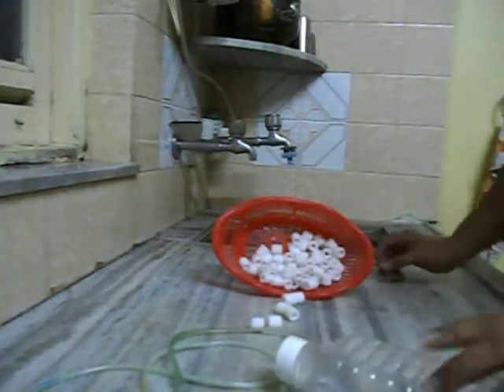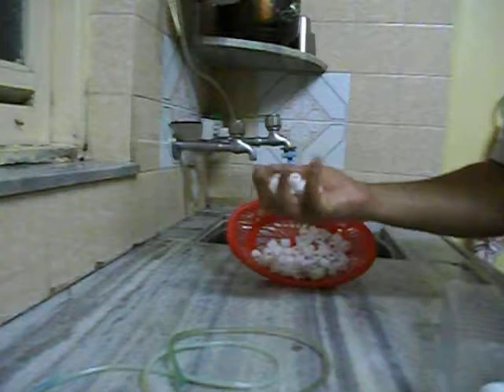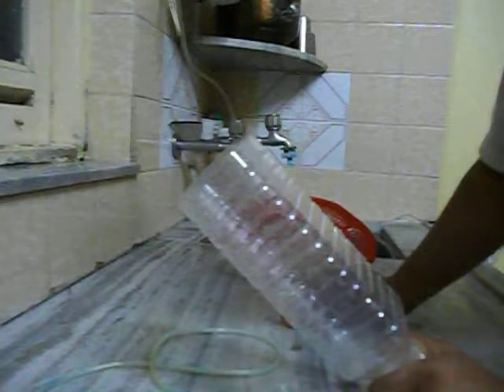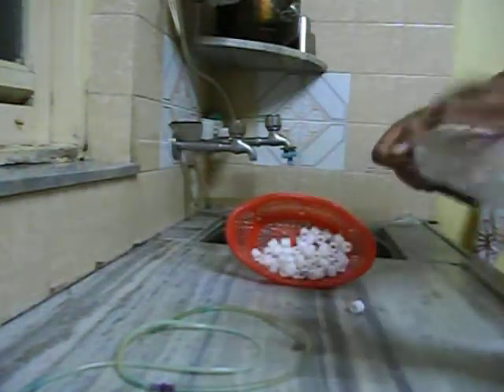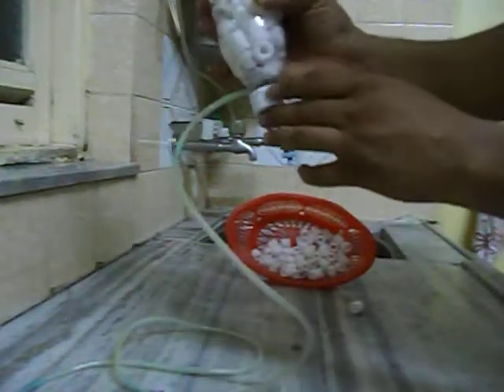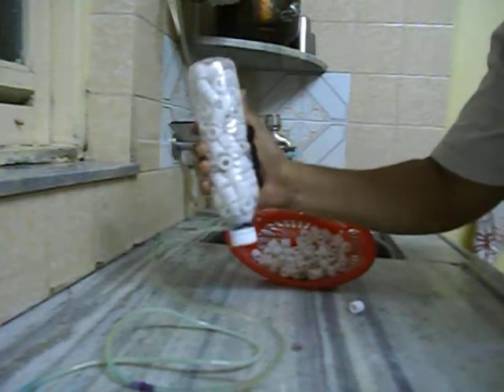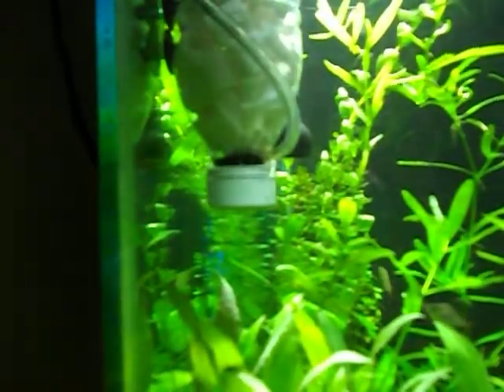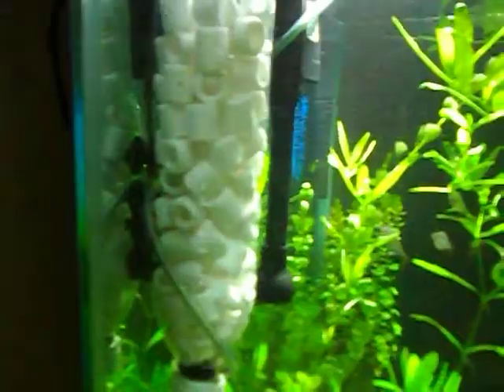DIY Biological Aquarium Filter for Ammonia and Nitrite Spikes in your Tank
Hi All

This filter is primerily only for catering for biological needs of you filter this is DIY filter only for controlling Ammonia and Nitrite spikes in your tank after over feeding of over stocking the tank.

Only things needed in this DIY filer is and half liter plastic water-bottle, Air Line, Air Pump, Ceramic Rings.

Drill some hols on the bottom and top cap of the bottle which will act as the inlet and outlet of the filter respectively and also drill an hole at the neck of the bottle which helps us to stick the air line in the bottle. and few hold to attach the suction cups on the bottle.

Fill the bottle with the Ceramic rings and attached the air line and fix the filter on the side glass of the tank to see it work.

THIS FILTER IS ONLY FOR BIOLOGICAL FILTRATION AND IT DOES NOT HAVE ANY MECHANICAL FILTRATION.
THIS DIY FILTER IS TO CATER THE AMMONIA AND NITRITE SPIKES IN YOUR TANK AFTER AN OVER FEEDING OR IF YOU HAVE EXCESS FISH LOAN IN AN SMALL TANK.

This filer does not need and monthly maintenance as there is no mechanical filtration media in it and the efficiency of the filter will improve over an period of time once the fish wast and the muck settles in the filter.

Hope you like my attempt of this DIY Biological filter